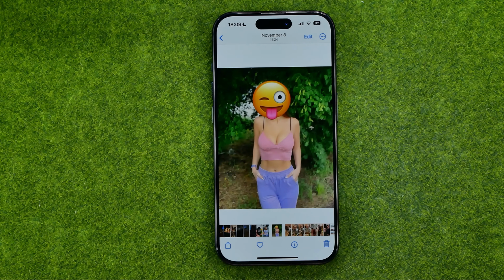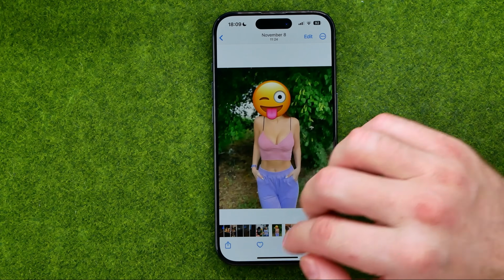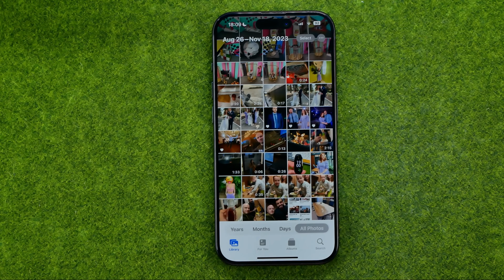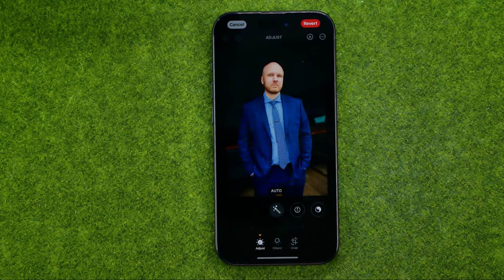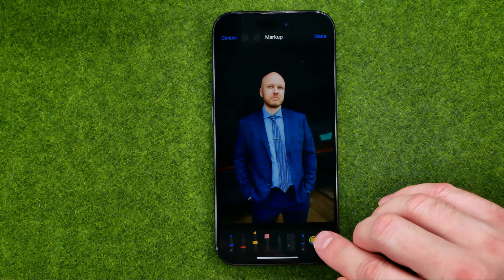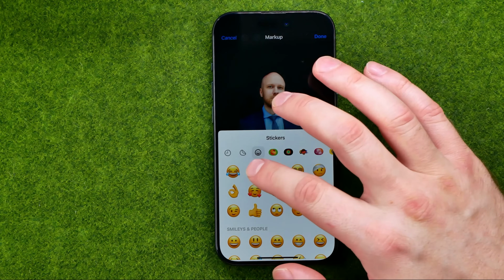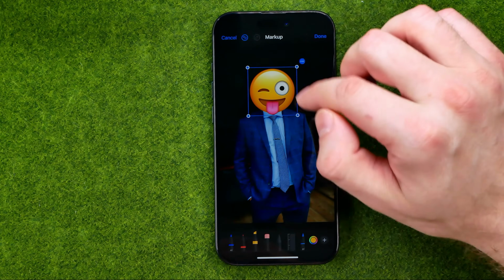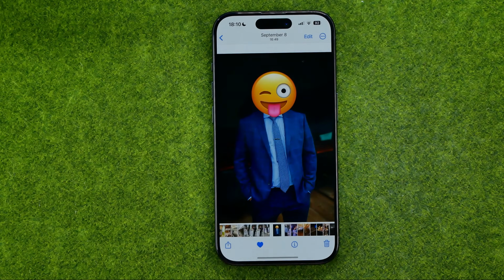How to Add Sticker to Photo iPhone 15 Pro - Full Guide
Here's how to add sticker to photo iphone 15 pro